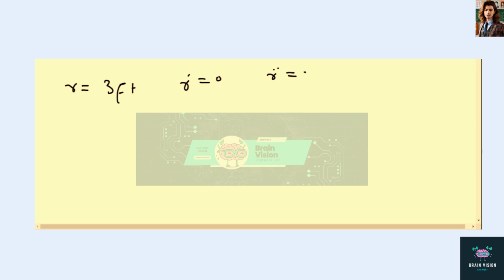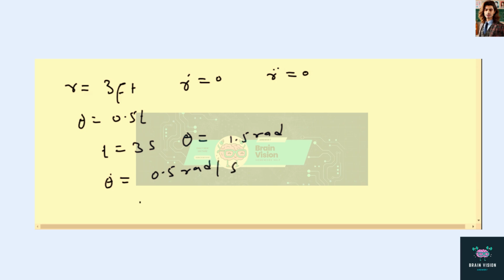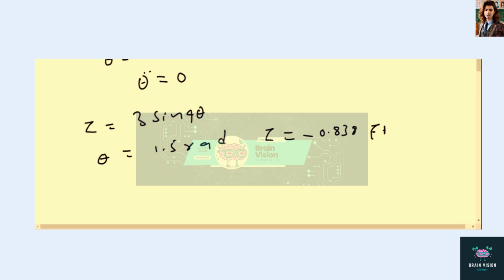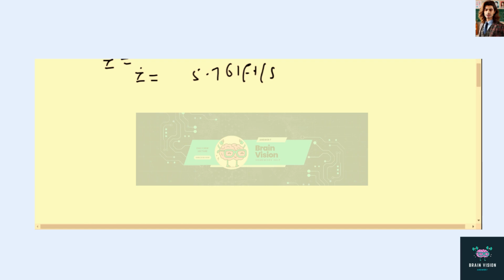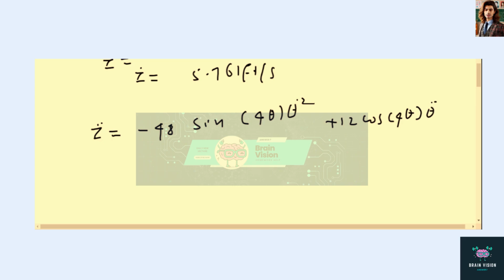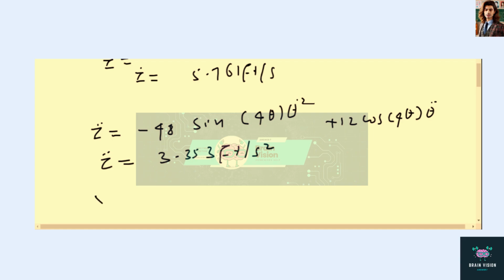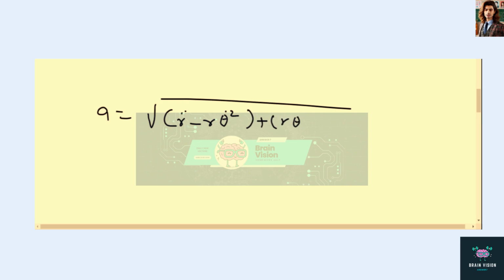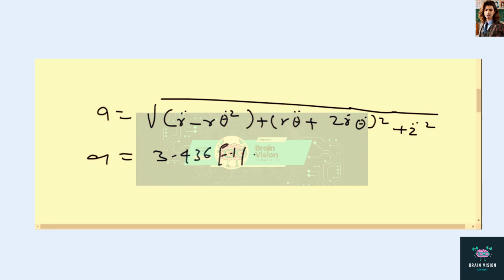Robots with telescoping arms are sometimes used to perform tasks (e.g., welding or placing screws)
Robots with telescoping arms are sometimes used to perform tasks (e.g., welding or placing screws) where access may be difficult for other robotic types. During a test run, a robot arm is programmed to extend according to the relationship and the arm rotates according to the relationship where is in feet, is in radians, and is in seconds. Determine the velocity and acceleration of the robot tip at and use a computer program to plot the path of tip in and coordinates for .